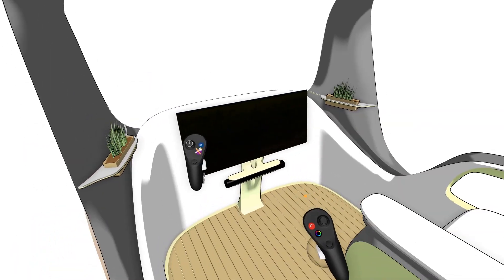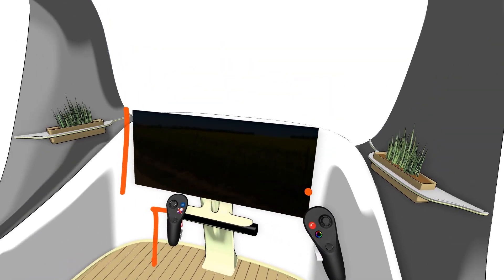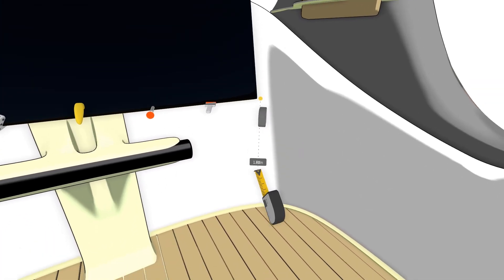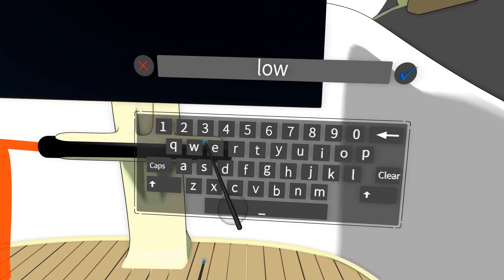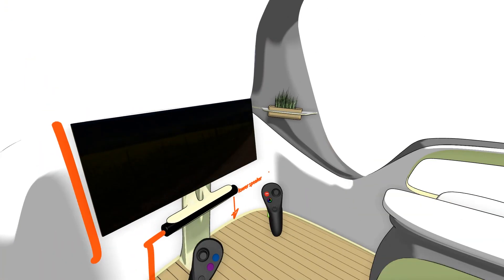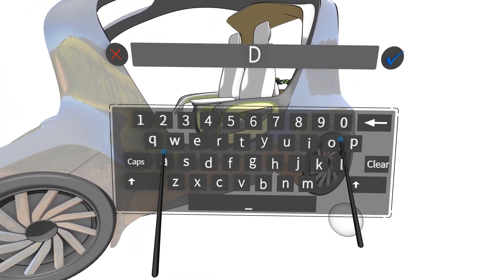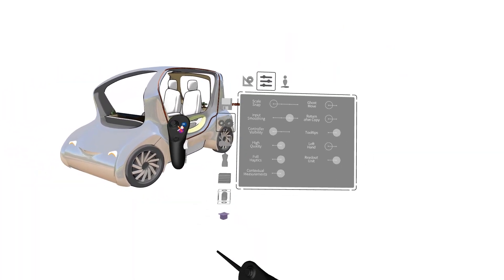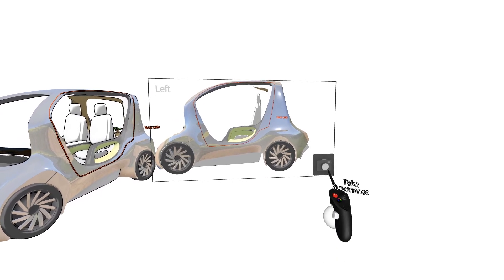Making annotations and markups inside Gravity Sketch - Workflow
We are show you how you can add text and markups to your designs to show your thoughts and notes on your models.

This is useful when showing your designs to other designers or working on a shared project between a team.

Let us know what kinds of tutorials or tips you would like to see covered!